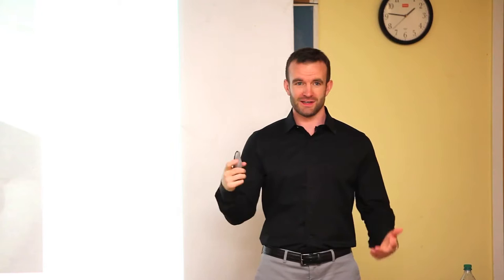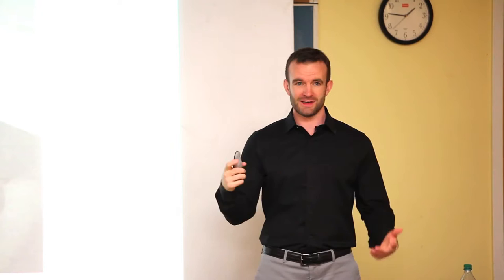Why You Should Stay Positive In Grad School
Anybody heard of this guy? Curt Richter? You have? That's good.

So Dr. Richter graduated from Harvard University and he went on to be a professor at John Hopkins University. He did a series of experiments that were later came to be known as the Hope experiments. Has anybody heard of the Hope experiments?

So what he did, was he took two groups of rats and he had them swim in high sided buckets of circulating water. The first group of rats he had them swimming as long as they could before they sunk to the bottom. They couldn't swim anymore. They gave up, sunk. The second group of rats, he did the same thing, but for the first group of rats, guess how long it took for them to sink to the bottom. How long could a rat swim before drowning?

Fifteen minutes. A rat can last, you know, they have little legs right? There's not much going on there. Fifteen minutes a ran could last. But the second group of rats, he did the same exact thing. He put them in those, the buckets of circulating water, had them swim as long as they could. Right as they started to sink though, he saved them, dried them off, let them rest and then put them back into the same buckets of circulating water. Guess how long they could swim the second time?

Sixty hours.

Two hundred and forty times longer than the first group of rats. You can look it up. She doesn't believe me, look it up. It's true. Two hundred and forty times longer.

Nonstop, yeah.

So how is this possible, right? They didn't rest long enough to get stronger. It's not like their muscles grew all of the sudden. They weren't pumped full of steroids. Kurt Richter concluded that they were given hope. They had a vision of what being saved was like and so they kept swimming for that. A better conclusion is they were given energy through hope. Now let me give you a more practical example. Has anybody in here ever played a sport? This little kid's raising her hand, good job. Anybody in here ever played a sport, done any kind of working out ever? Most of the room, okay.

So if you played a sport, you've probably done sprints at some point, right? You've had to be on a line, do line sprints or a basketball court or a tennis court, whatever it might be. Your coach is yelling at you. You're springing back and forth, it's very tiring. You're exhausted. You don't know how much energy to save or how much energy to give, but then sooner or later your coach yells out, last one, give everything. Then all of the sudden, you have ten times as much energy, right? Right? You guys have all experienced this. You go twice as fast as you did the second to last one. Why is that? It's because what you have in front of you is defined. The more you define what you have in front of you, the more energy you'll have to achieve it. The more you define what you have in front of you, the more energy you'll have to achieve it. Purpose equals, equals energy.